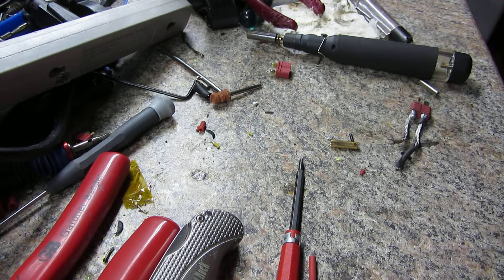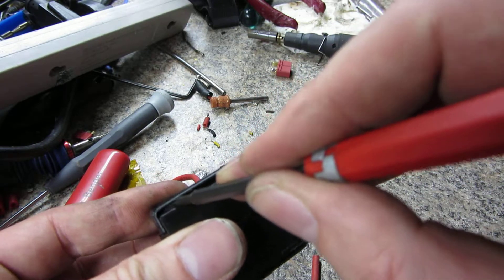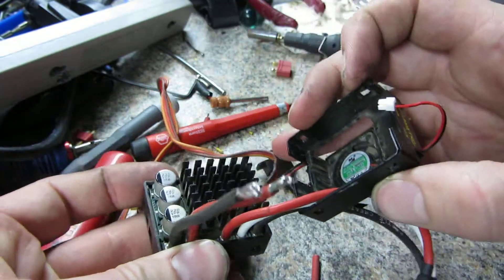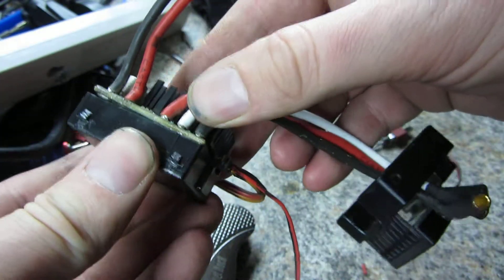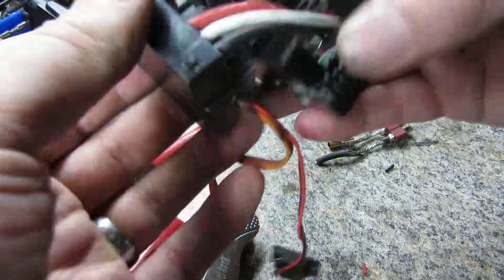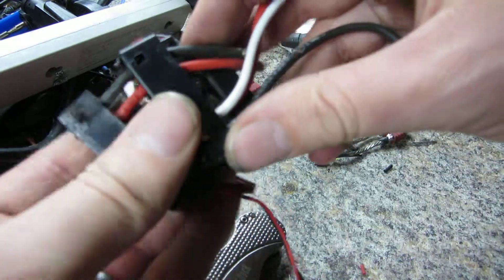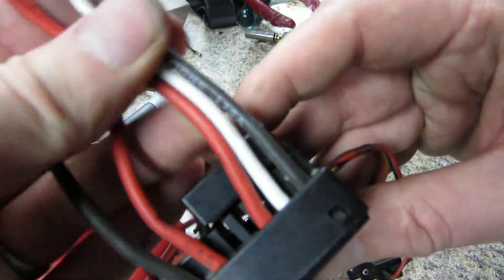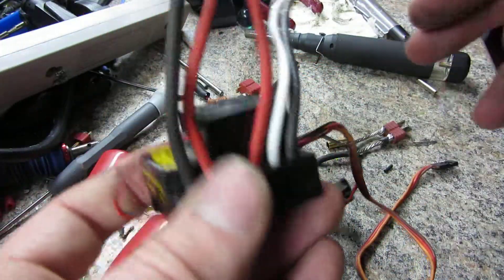How to take a castle mamba max pro apart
just a short video showing that you can take the castle creations mamba max pro apart without needing to cut or otherwise make any irreversible mods to the esc

put a flathead screwdriver like shown in the video and tilt it until  the retaining hook ha relased, not hold it with your fingers aking sure its not going to snap back in place, o the other one on the same side as well

yes sticker need to be removed, you can replace it afterwards, or you can buy a new case on ebay which come with two stickers